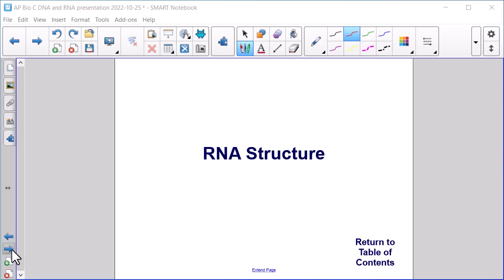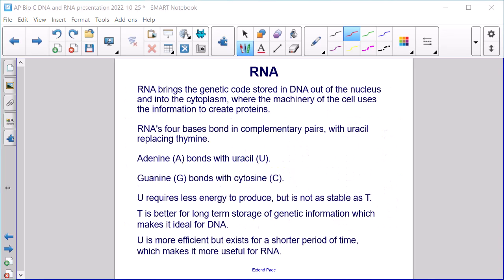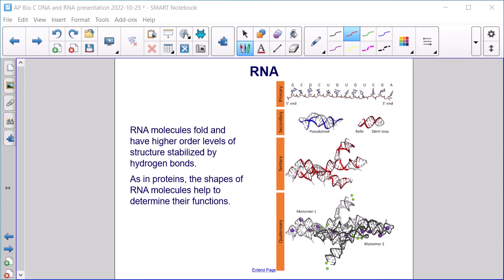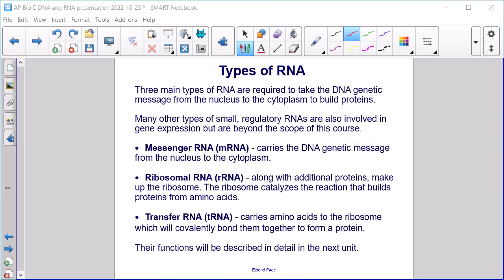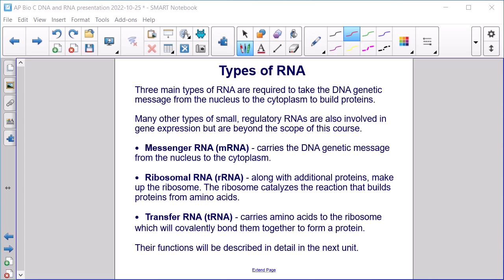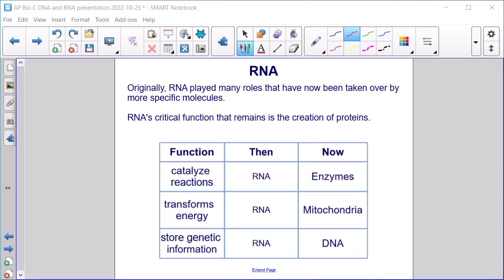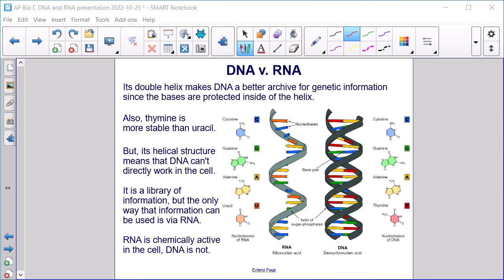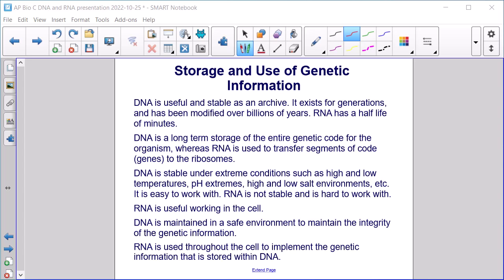AP Bio RNA Structure